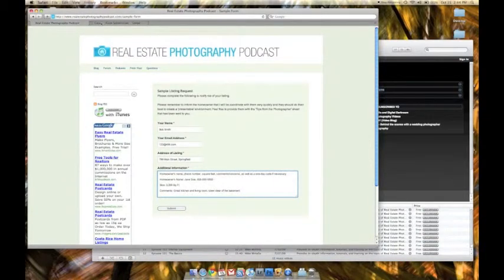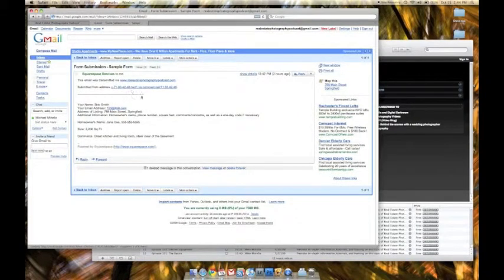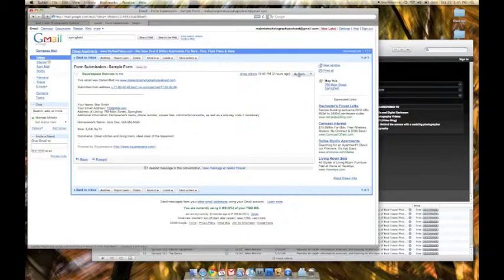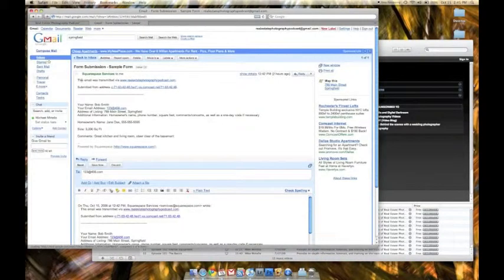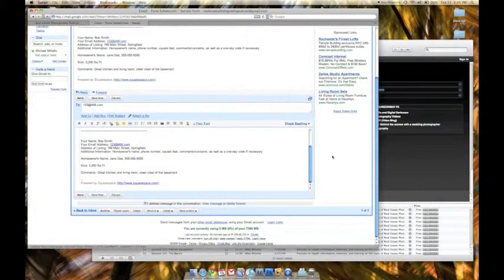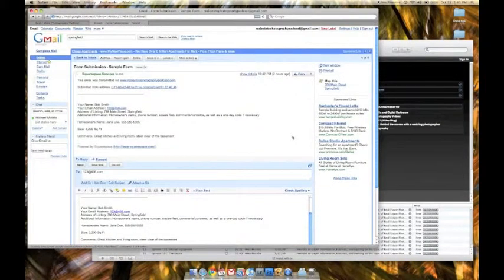Real Estate Photography Podcast: Episode 113 - Workflow Tip #1